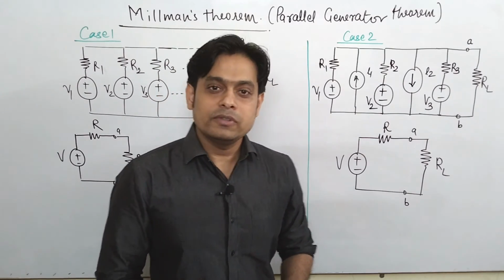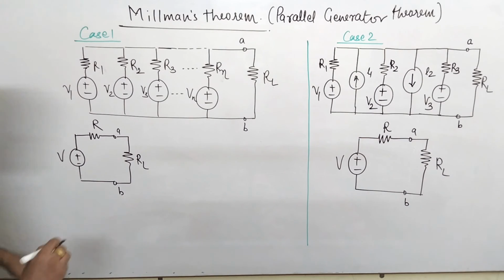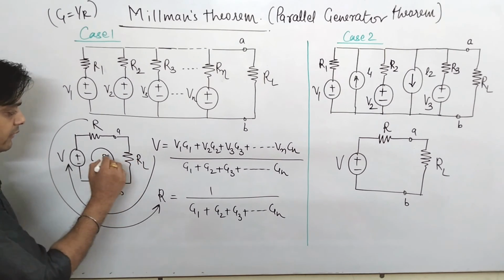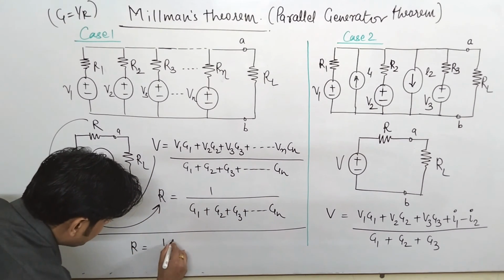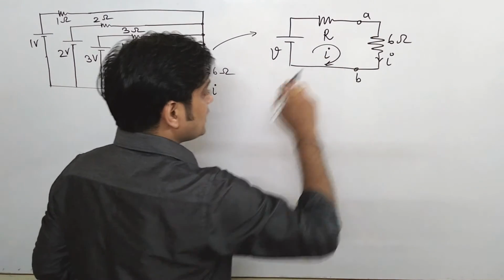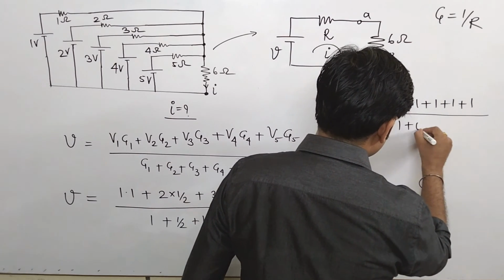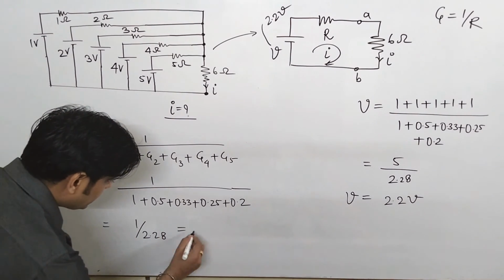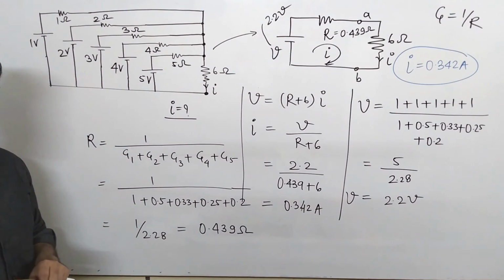NETWORKANALYSIS SESSION 8 : NETWORK THEOREM (Concept of Millmans Theorem)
This video explain about concept of Network theorems, How complex network can be solved easily using theorems, will be explained under this topic. This topic covers concept of Millmans Theorem.